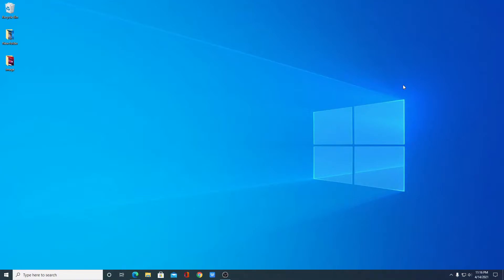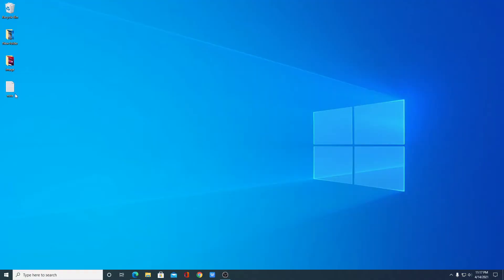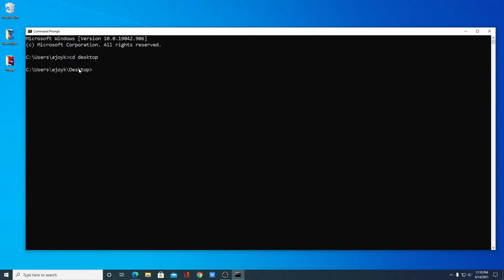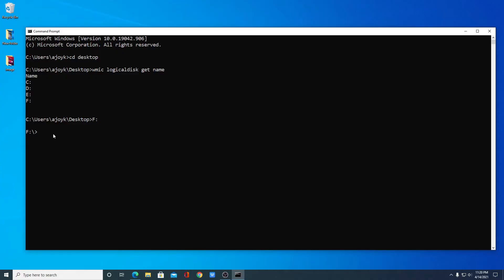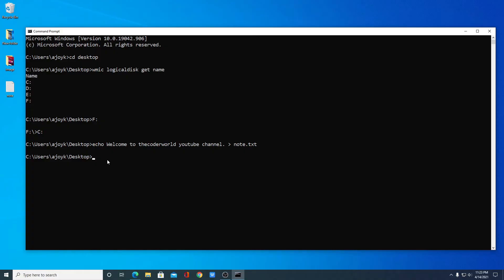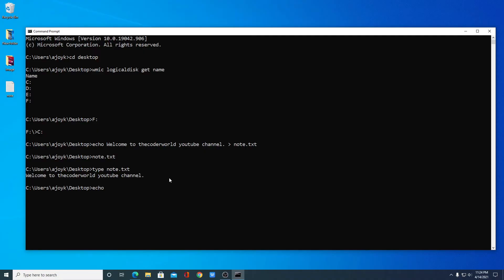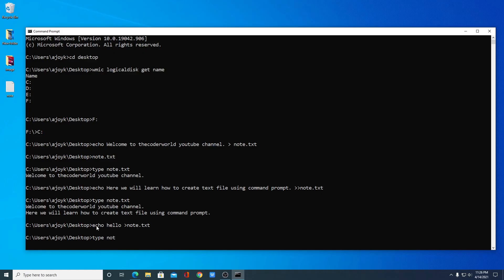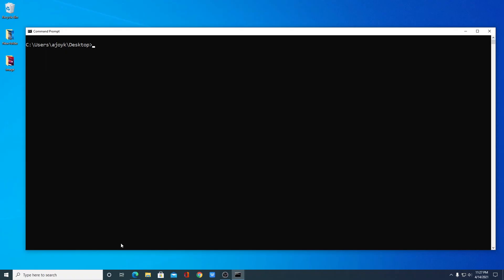How to Create Text Files Using Command Prompt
In this video, we are going to learn How to Create Text Files Using the Command Prompt. Windows Command Prompt can do lots of things. Here, we are going to discuss how to create and delete files using it. Here we will also learn how to open and delete files using the command prompt.

Video Highlights:
00:00 Introduction
01:00 How to Create Text Files Using Command Prompt